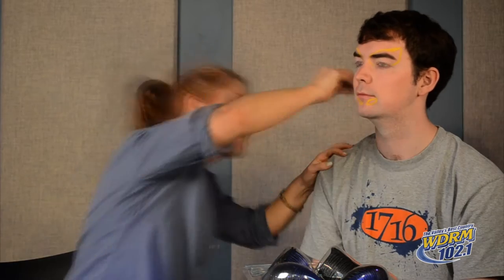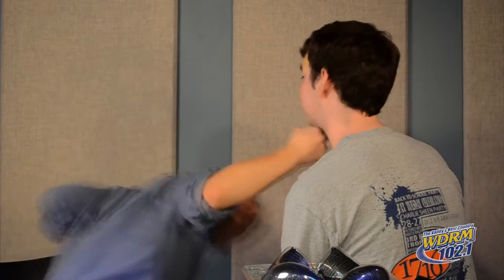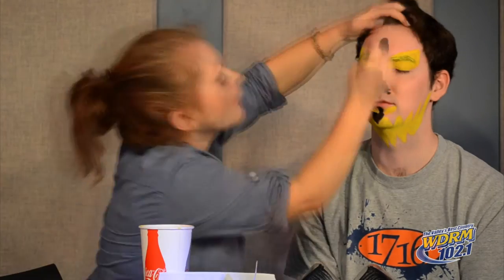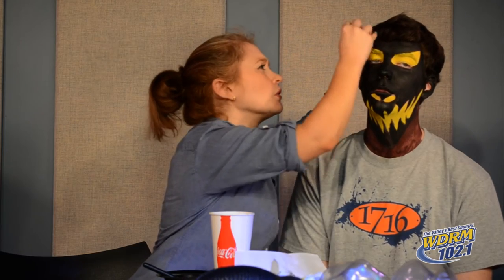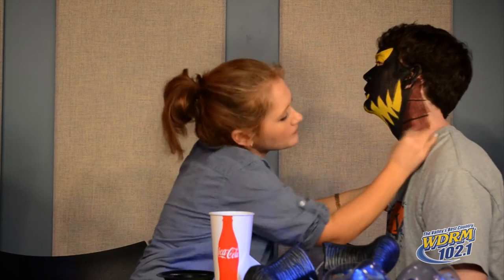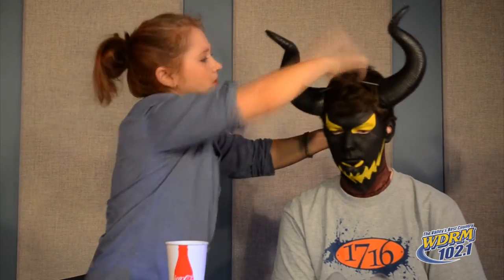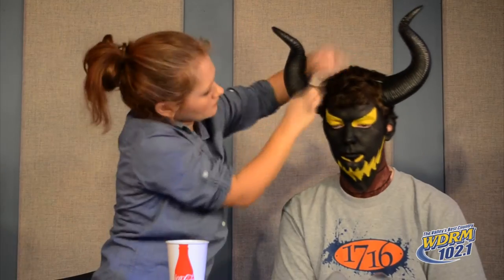Halloween Spooktacular - Dragon Makeup Adult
It's Week 2 of our Halloween Spooktacular with Halloween Express. This week's adult look is the dragon from Maleficent!

Halloween Express on University Drive has everything you need for the complete look, from makeup to wigs and even has professional makeup artists on hand to help you figure it all out.